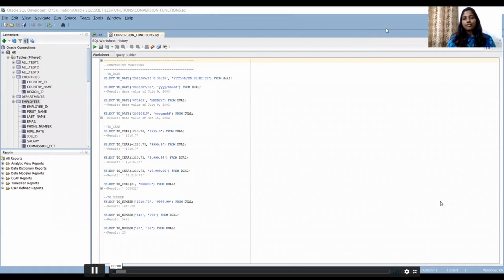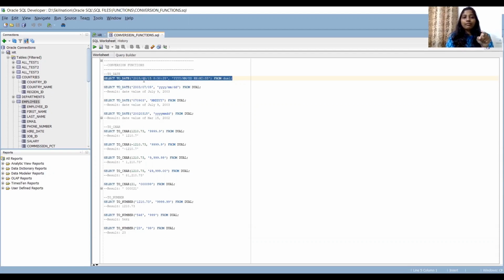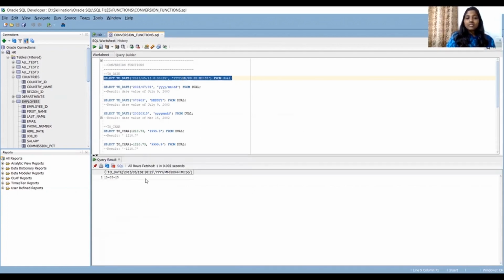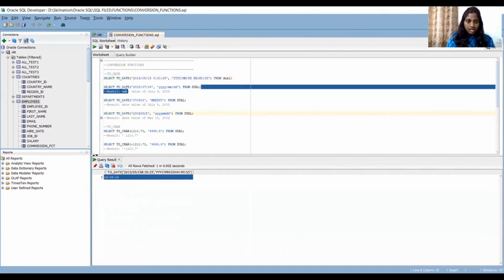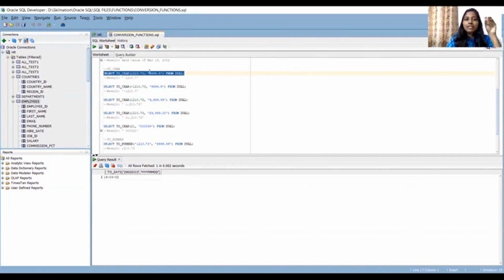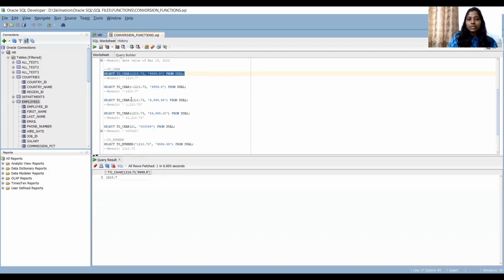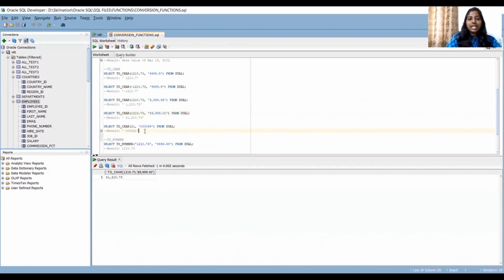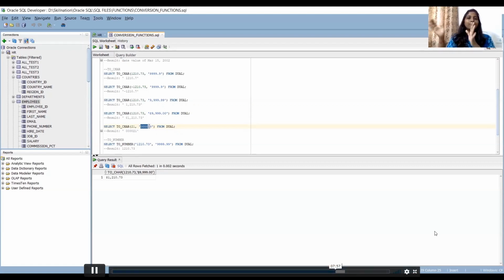Conversation Functions part 2